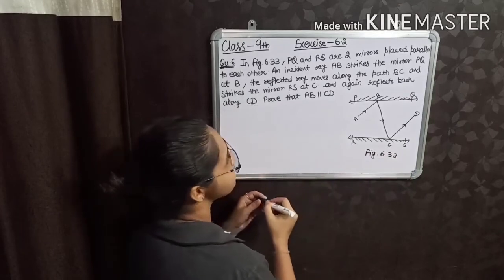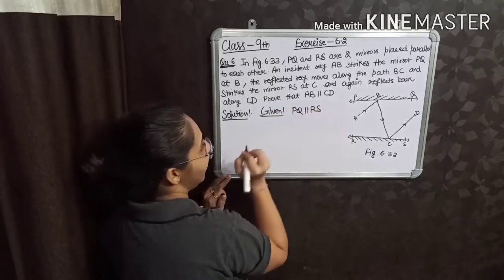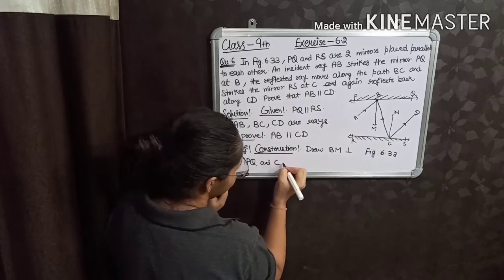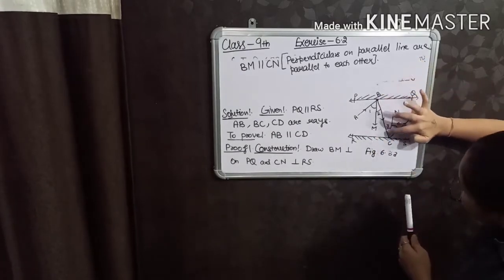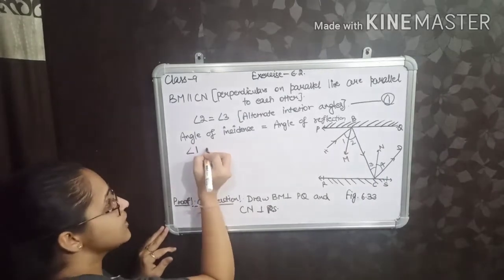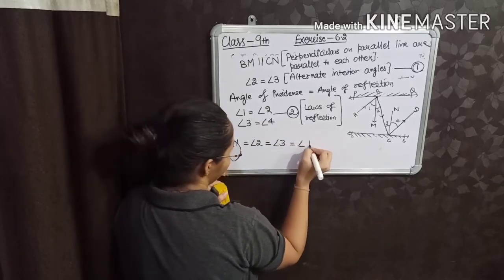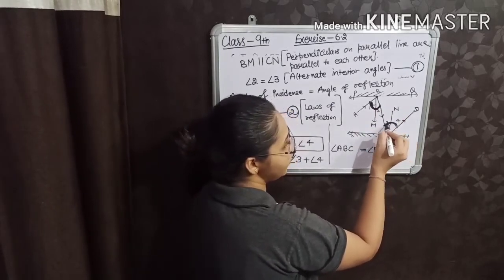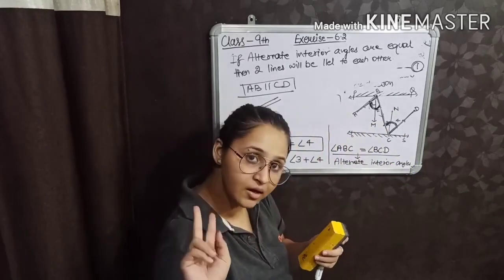Chapter 6 exercise 6.2 question 6